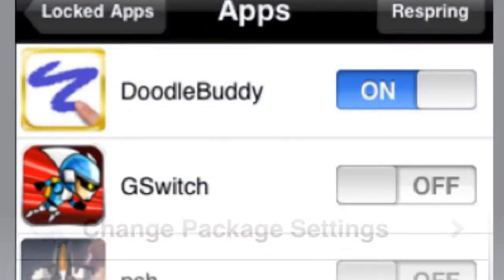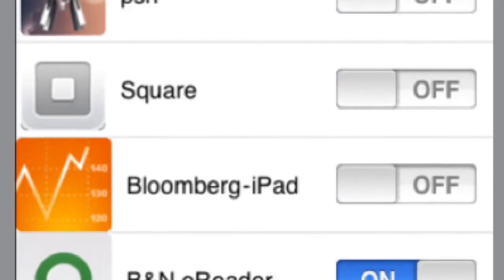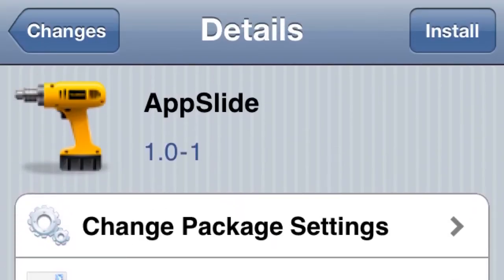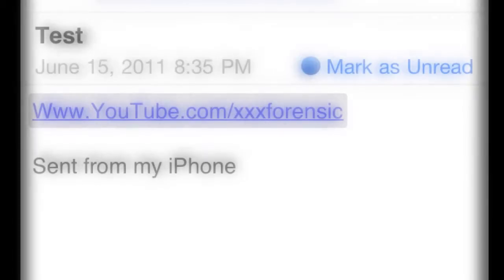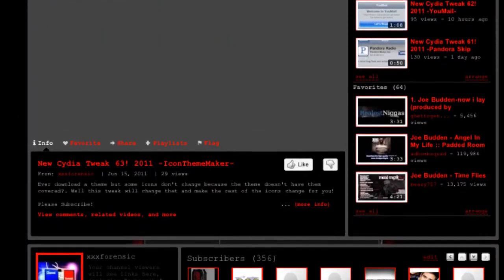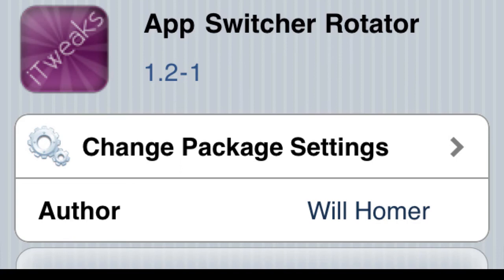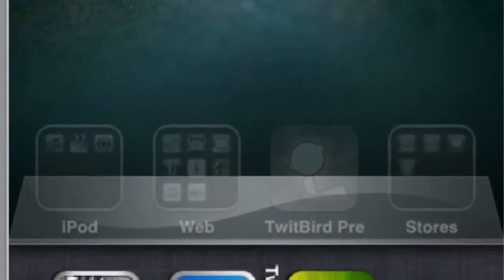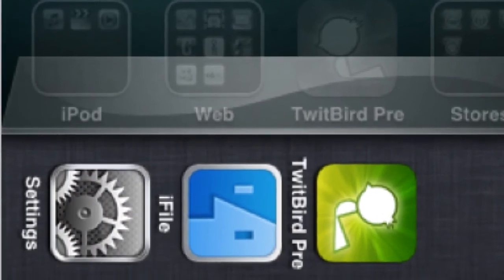3 Tweaks You Don't have! 2011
-AppVault-
-AppSlide-
-AppSwitcher rotator-

A quick video I did of 3 tweaks you may not have..check em out!